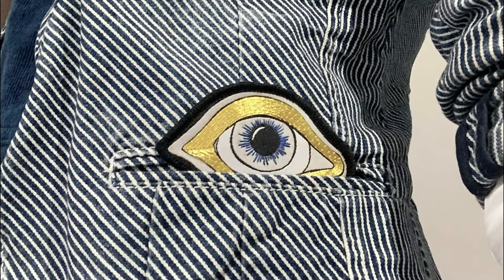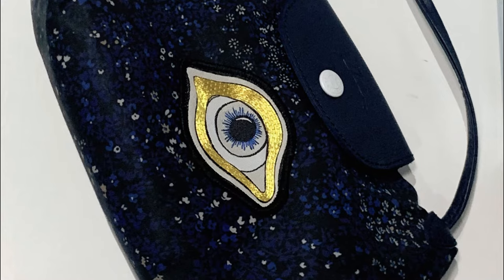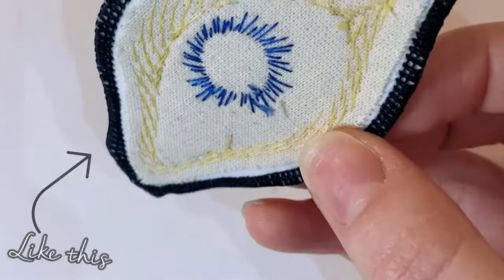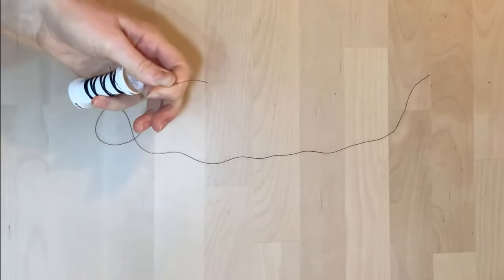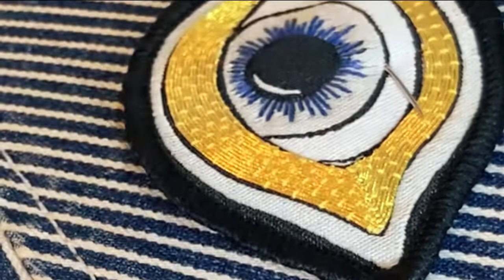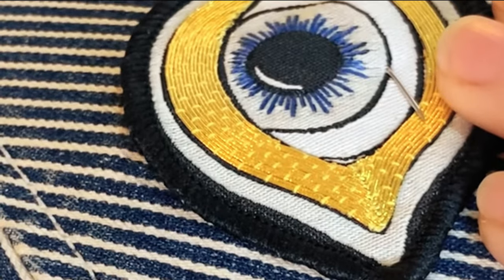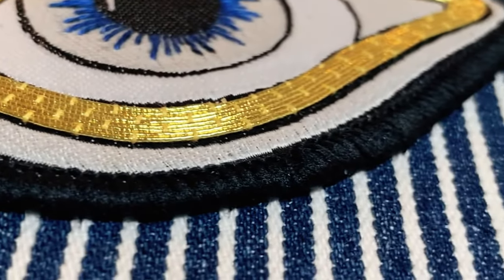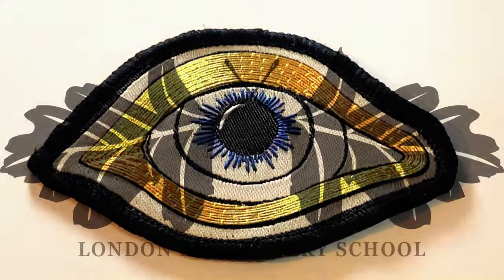Pro Tip: How to Slip Stitch Sew on a Patch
If you have a patch you want to apply to an item, you want the stitches that hold it into place to be as subtle as possible.

To do this we would recommend using an embroidery hoop to keep the item’s fabric tensioned and flat for you whilst you work. If that isn't practical, for example if you were embroidering onto a bag or fabric that would be damaged by the hooping process, just ensure it is flat and that you don't pull your stitches over tight.

Once framed up, select a thread of texture and colour that is similar to the outside part of your patch. Start with a knot in the end of a single thread and anchor the thread underneath where the patch will be placed. Using a small slip stitch we will sew the patch into place, coming up on the outside of the patch so as not to distort the patch and then bringing the needle down just inside of the outside edge of the patch to catch it into place. Aim for the stitch to remain perpendicular to the edge of the patch so that the stitches fall inline with the edge of the patches stitching and disappear. Come up a few millimeters along from your first stitch and repeat, turning when needed to keep those stitches perpendicular to the patch edge. When you get to the end, finish with a small double slip knot on the underside of your item.

This will keep your patch securely in place on your item, but also allow you to remove the patch without damage to the item if you need to in the future.

Items Needed:
Patch
Item to sew onto
Needle (embroidery, chenille, sharps)
Sewing Thread to match
Snips
Embroidery Hoop
Thimble (optional)

This kit is for personal use only. Have fun, stitch well, keep making beautiful things.